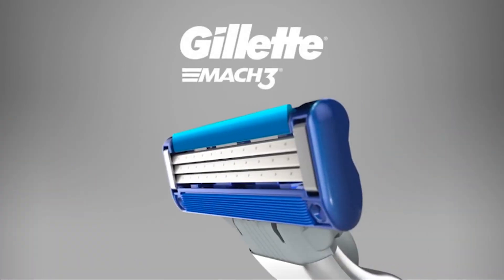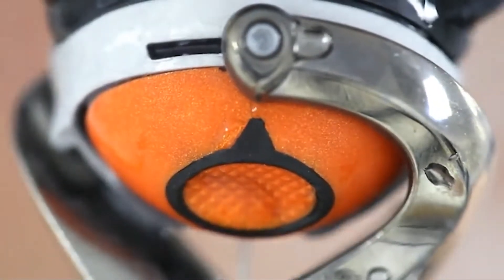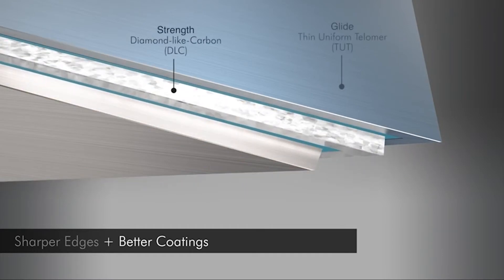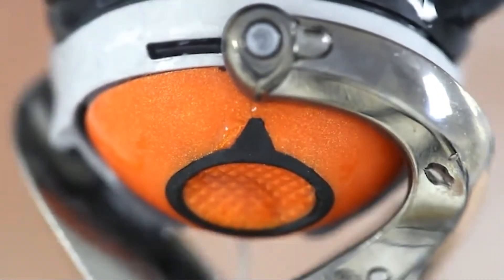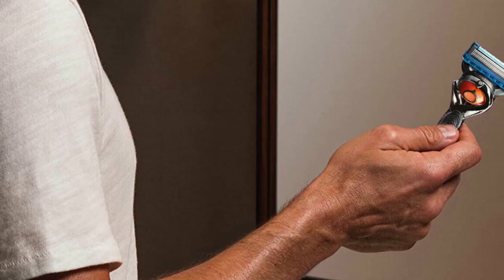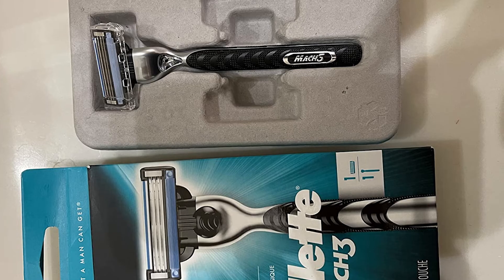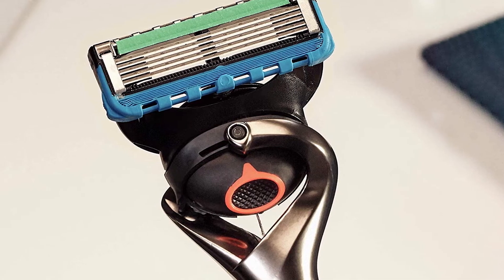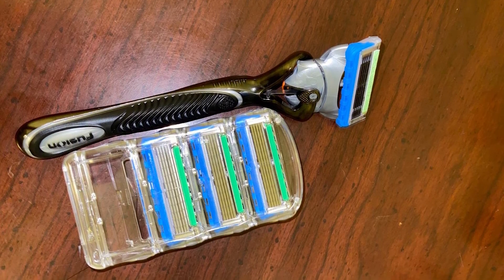Everything You Should Know About Gillette Sensor Razor: Reviews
Both men and women use razors. Finding the perfect razor can be a really tough decision. Do you require one blade, two blades, or more? Do you need the lubrication strip? Should you use a disposable, cartridge, or safety razor? Each person has their own shaving needs and Gillette has many razors, including the Gillette Sensor razor. We will be reviewing a few Gillette razors.